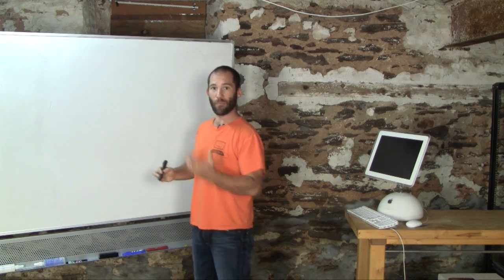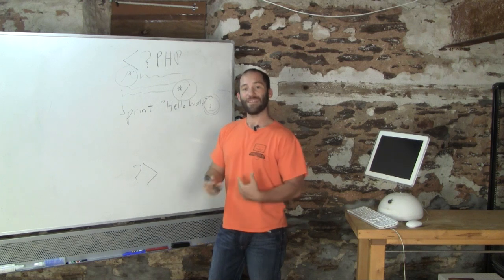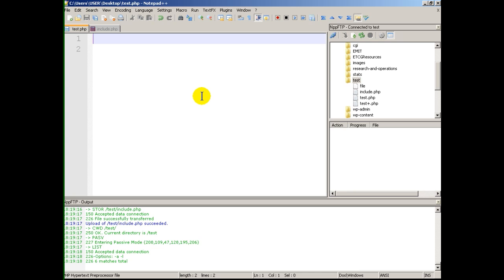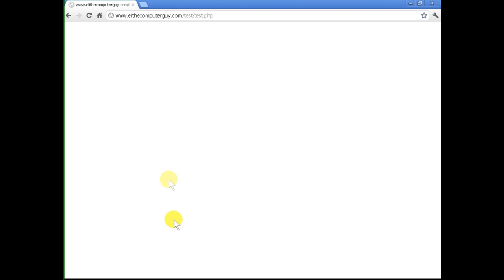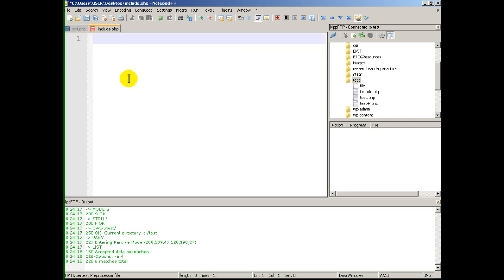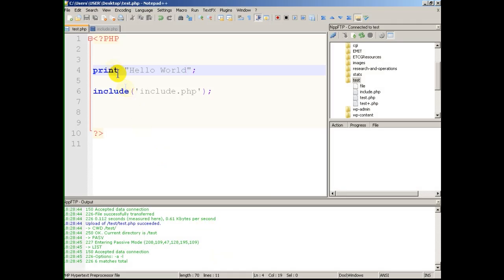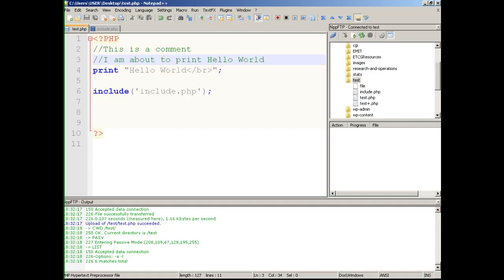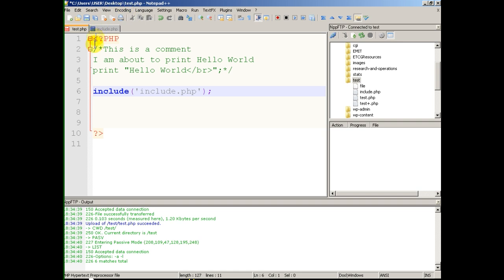PHP Programming Part 3: Comments and INCLUDE in PHP Programming